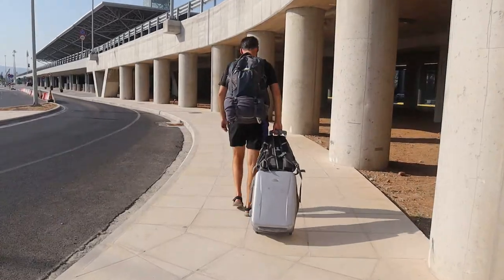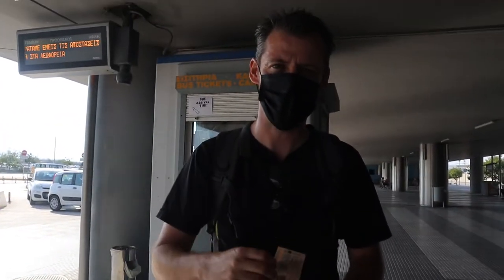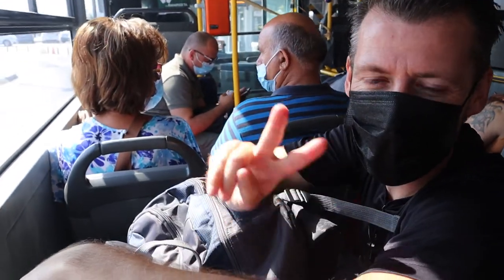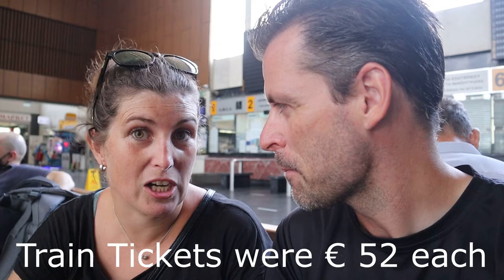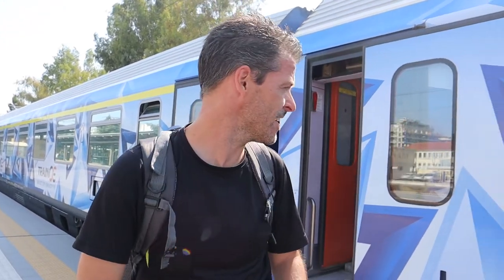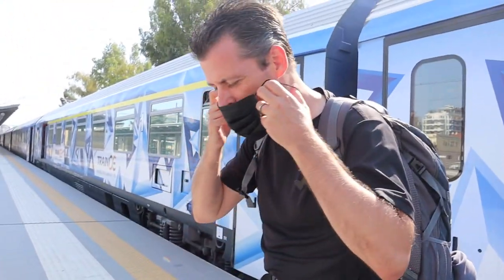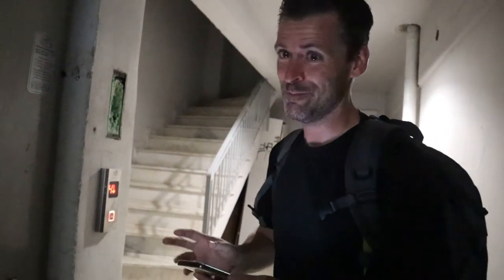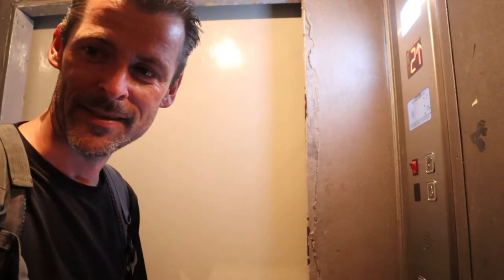|E88| First-Class Train from Thessaloniki to Athens, Greece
We take the OSE express train from Thessaloniki to Athens. The first-class seats are in 4-seat compartments with plenty of space, nice A/C, and overhead space for luggage. The train ride to Athens was 4 hours and 15 mins with only a few stops along the way. Each ticket was €52 for first-class tickets.